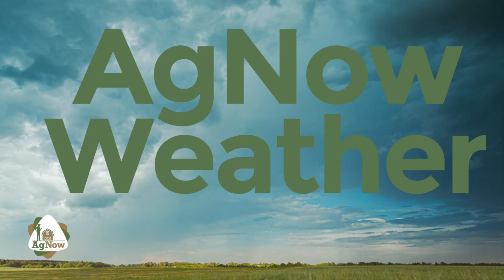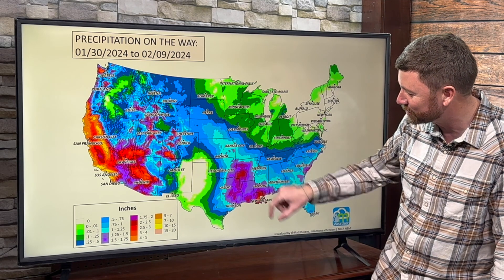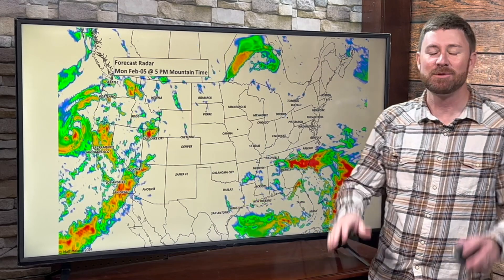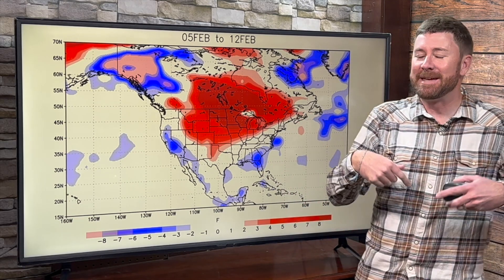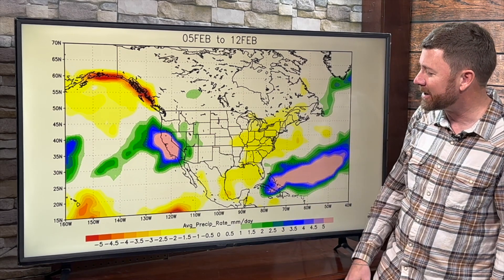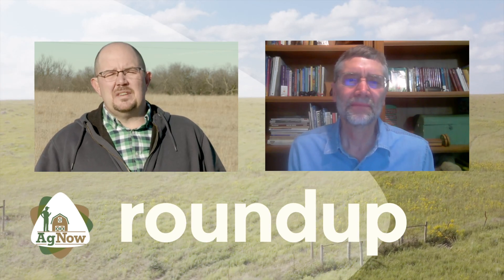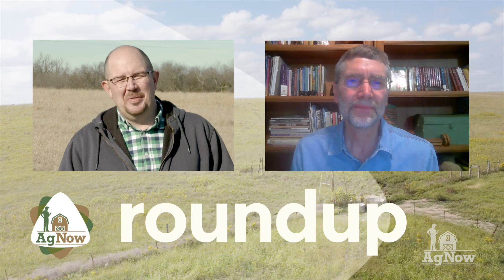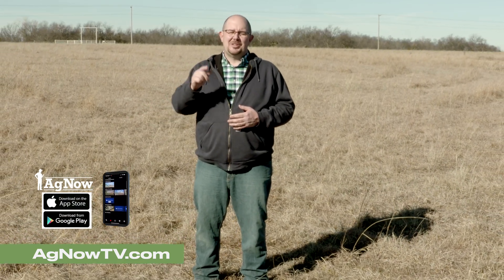Emergency Forage to the Rescue: The Rapid Rise of Oats - AgNow Roundup - Feb. 1, 2024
Oat Production Insights with Dr. Ray Smith

- Oats are a top choice for green forage during winter, offering high-quality feed for cattle.

- Dr. Ray Smith from the University of Kentucky highlights oats' seedling vigor and nutritional value even at maturity.

- Oats can be planted in fall or spring, with benefits to both depending on climate and regional conditions.

- In the south and central plains, fall-planted oats can provide late fall, winter, and early spring production.

-  Risk of winter injury or kill is present; hence a mix of oats and fall rye is recommended for consistent yield.

- Oats have impressive growth even when 'mudding in' during wetter seasons, providing quick forage options.

- Weed management is less critical due to oats' competitive nature against weeds.

- Oats offer higher quality than grazed wheat in some regions but may not always survive the winter as well as wheat does.

- Nitrogen application enhances oat growth; however, existing soil nutrients from previous grazing may suffice.

- Oats contribute positively to soil health by reducing erosion and improving structure through their vigorous root system.

AgNowl Weather with Meteorologist Matt Makens

- Frozen soils in the northern US hinder drought relief until spring thaw allows moisture absorption.

- Precipitation expected across various regions will benefit surface water more than crop soil due to frozen ground conditions or flooding issues.

Weather Forecast Highlights:

- A significant storm system will bring moisture to California and parts of the northern plains while also affecting southern states like Texas, Louisiana, Arkansas, Kansas City area with potential rainfall exceeding two inches in some locations.

- Snowfall mainly confined to higher elevations such as the Rockies and Sierras; however, North Dakota and South Dakota may see several inches.

- The temperature outlook remains warmer than average following the system's passage through February 5-12.

- Moisture focus continues over California post-system with drier conditions anticipated along the east coast.